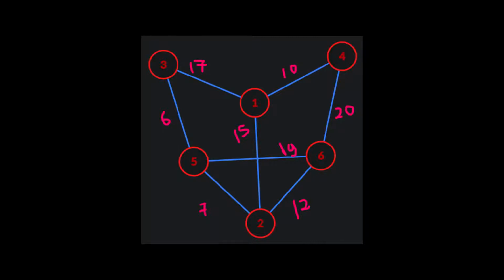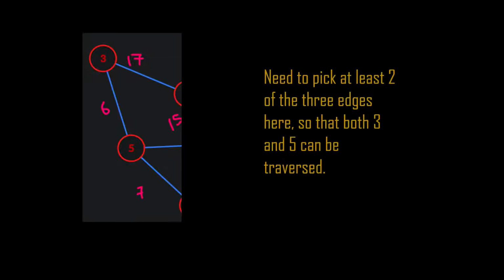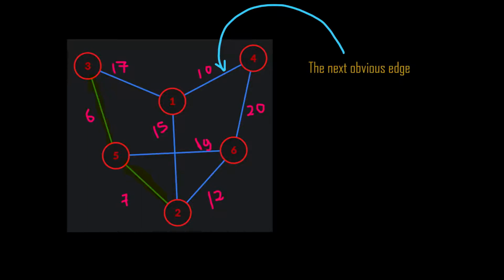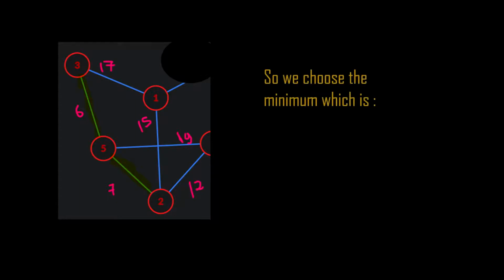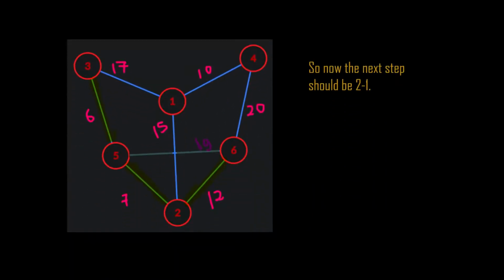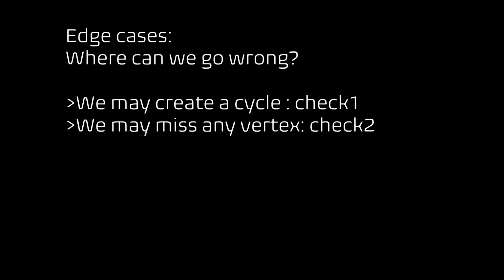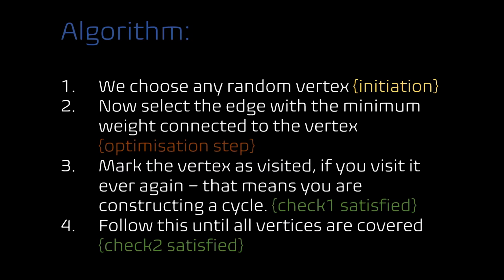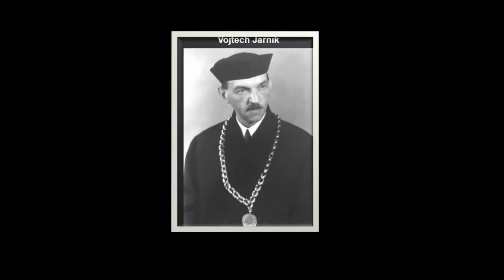09_Prim's_algorithm_for_MST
Prim's algorithm for Minimum Spanning Trees